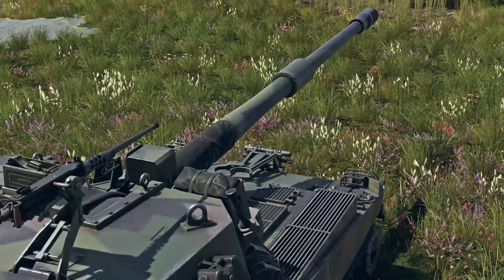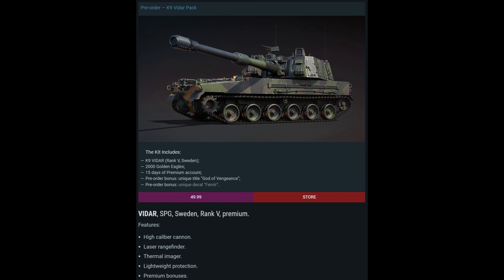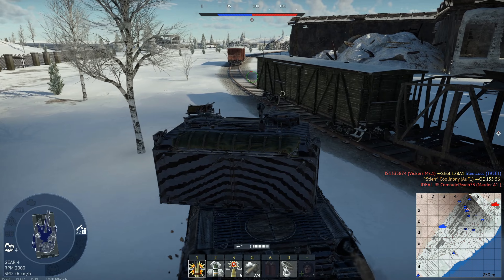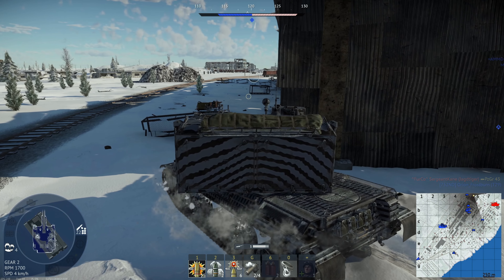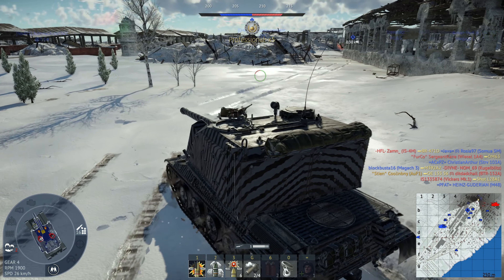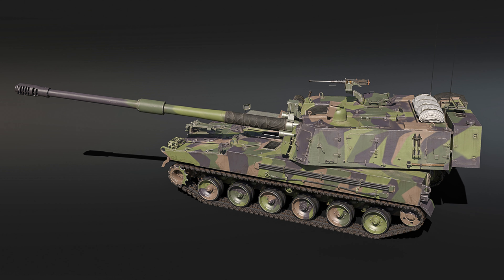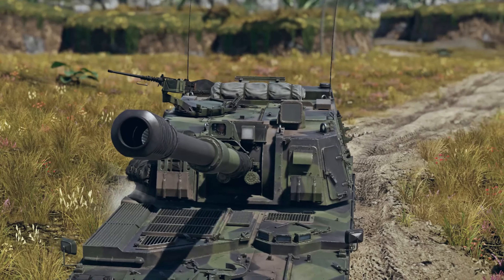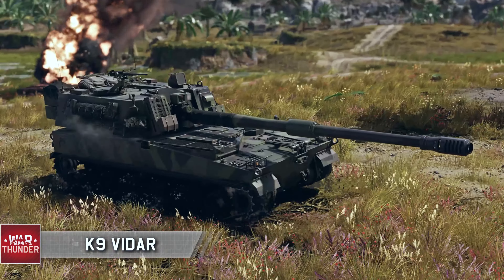K9 Vidar - South Korean Premium Pack SPG In The Swedish Tech Tree In Next Update [War Thunder]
Needless to say, the Vidar, which is an export variant of the extremely modern K9 SPG, will be one of the best and most fun SPGs upon release to War Thunder.

Video Title: Vidar - South Korean Premium Pack K9 SPG In The Swedish Tech Tree In Next Update [War Thunder]